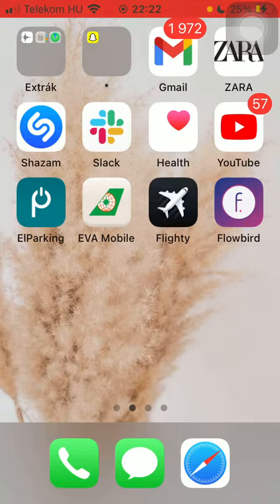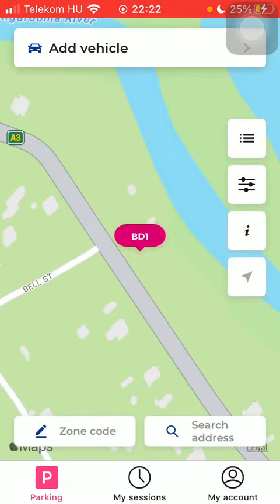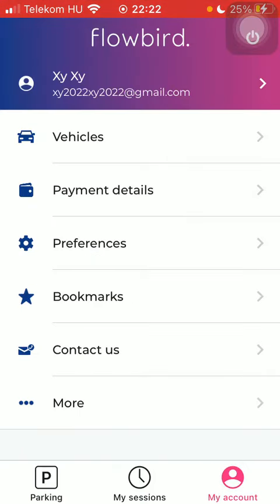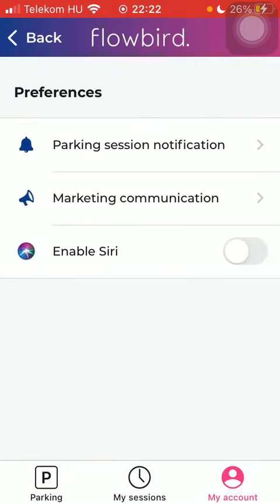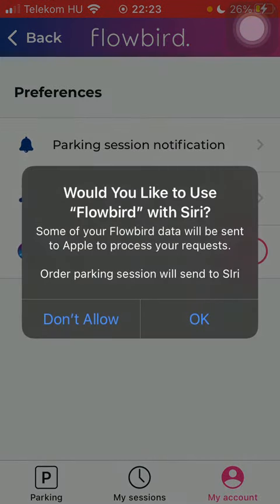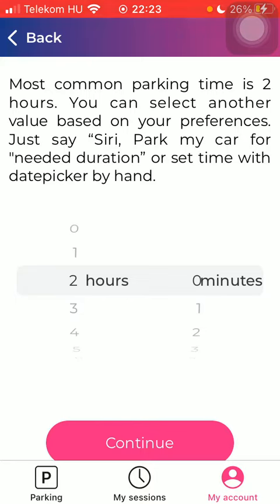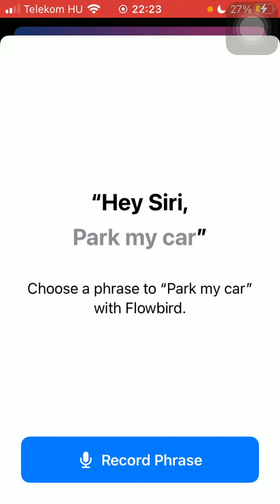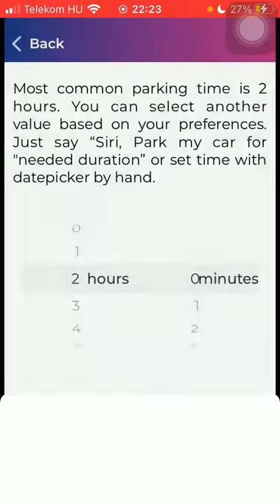How to enable Siri on Flowbird?